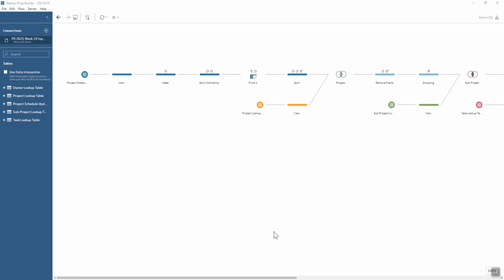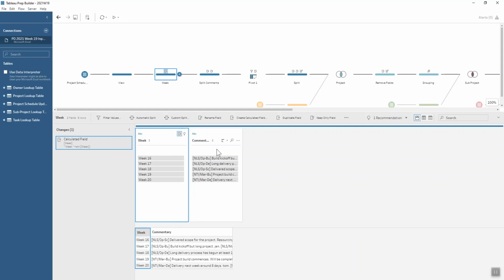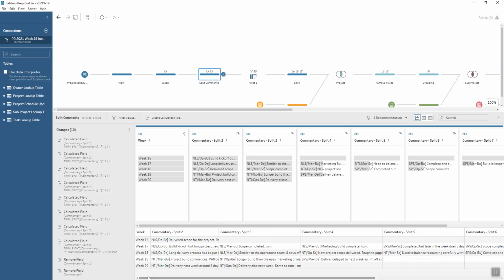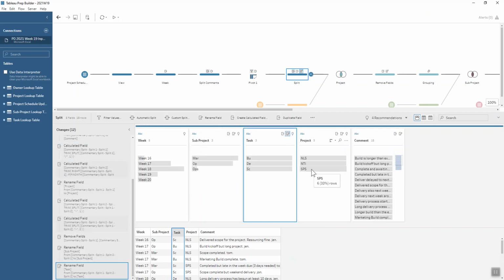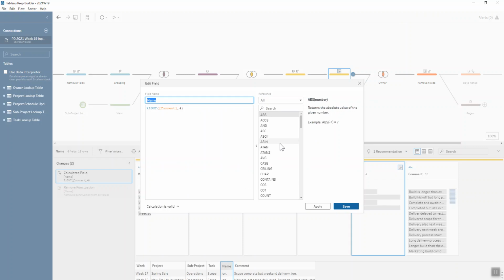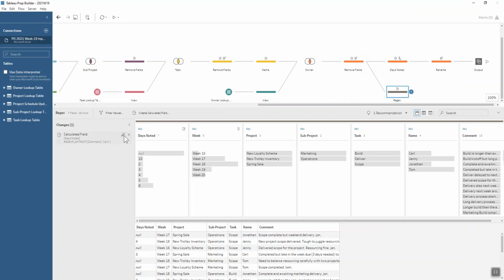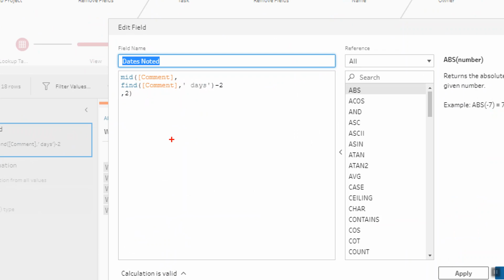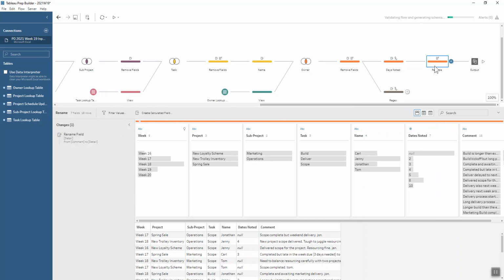Preppin' Data 2021: Week 19 Prep Air Project Details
We're dealing with string calcs in this challenge! Split, right, mid and find will all come in useful here.